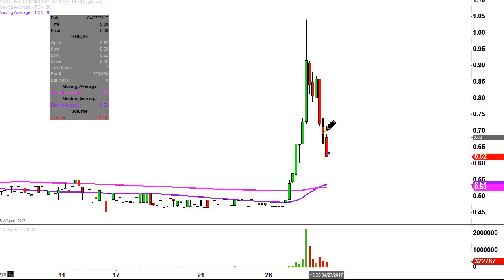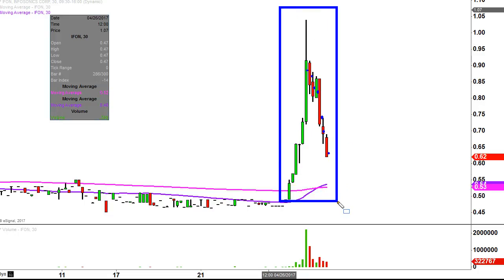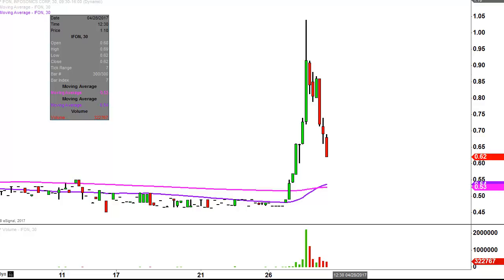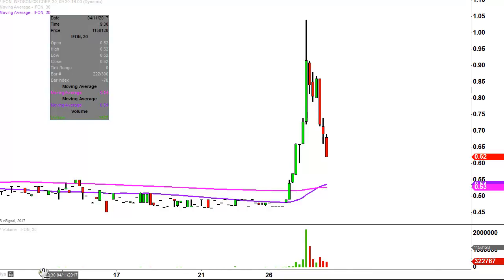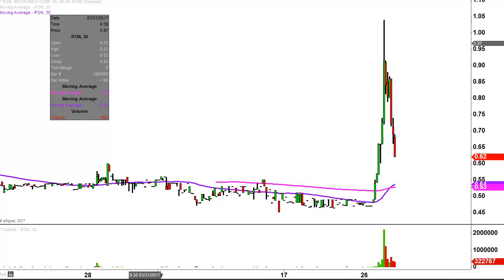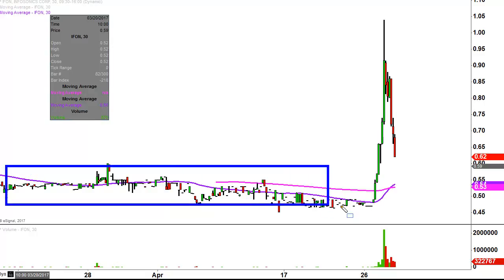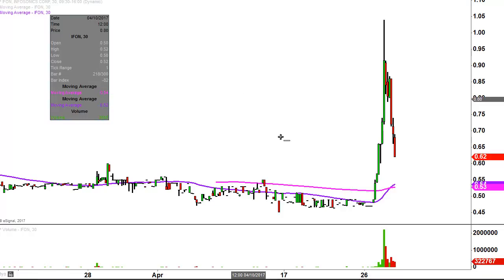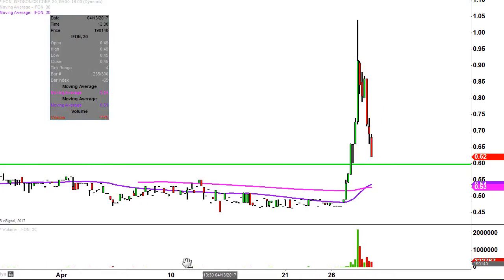InfoSonics Corp - IFON Stock Chart Technical Analysis for 04-27-17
Learn how to read stock charts and identify technical patterns as ClayTrader does a quick stock chart review on InfoSonics Corp (IFON).